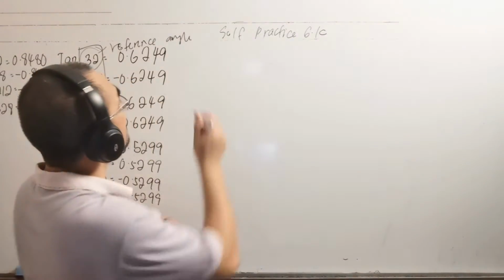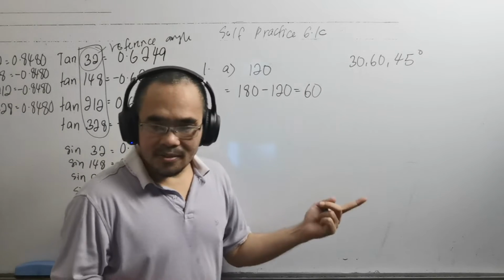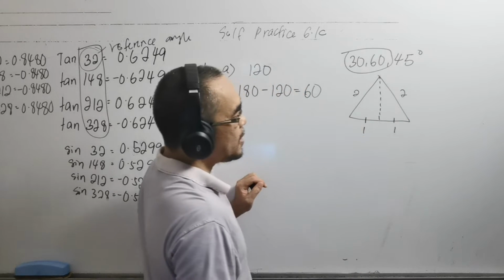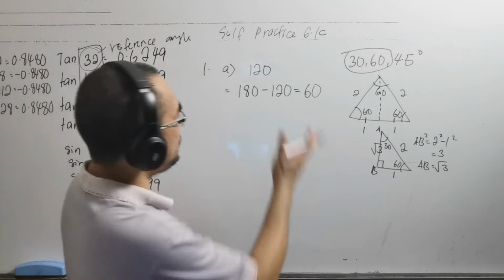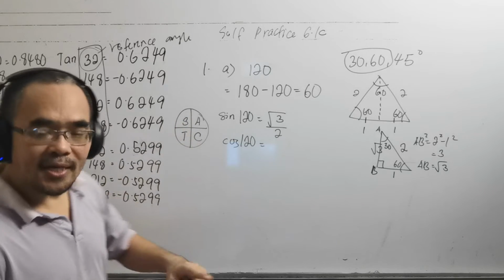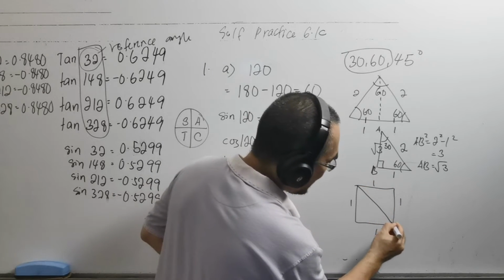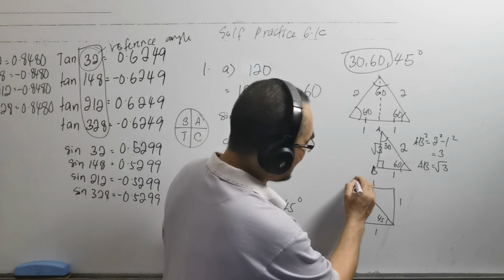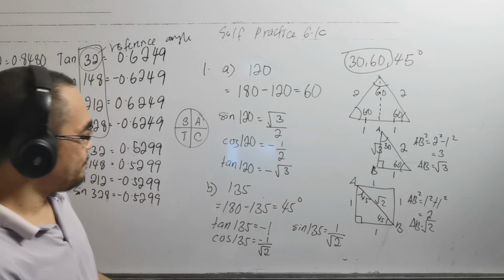F5 Self Practice 6.1c 1ab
Buku Matematik Tingkatan 5